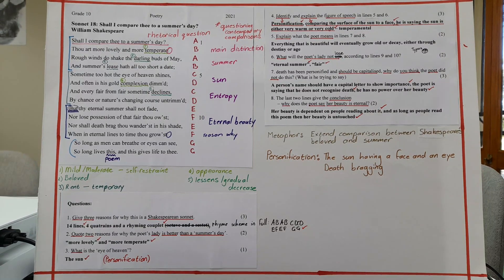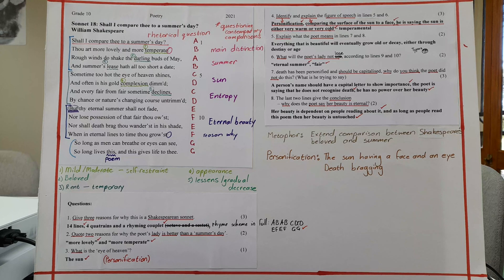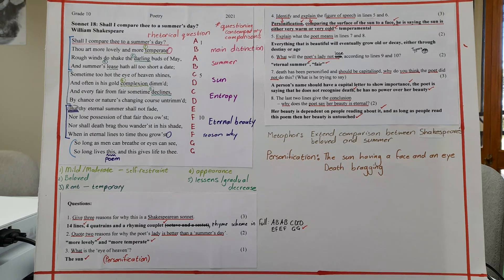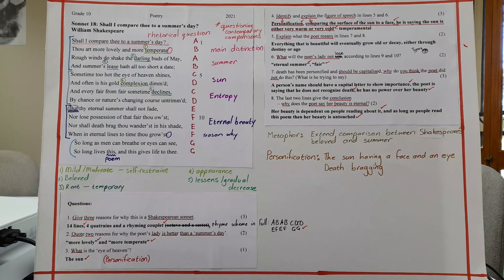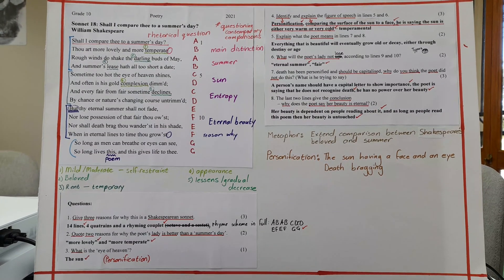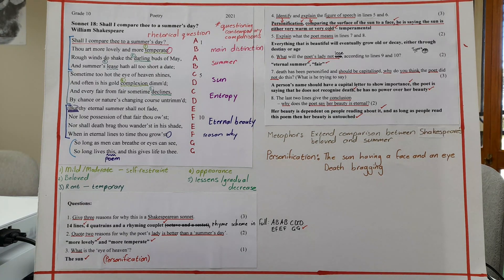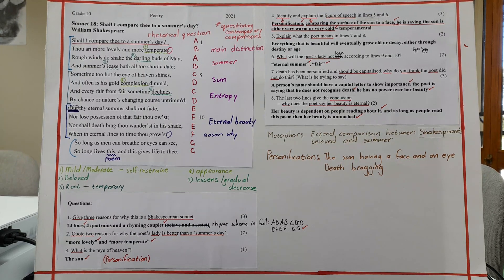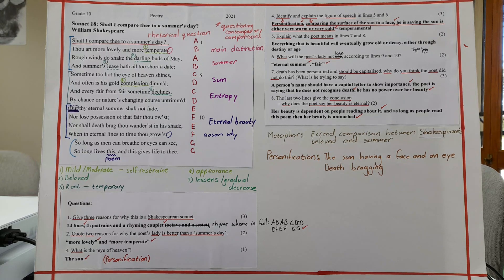Answers to Sonnet 18: "Shall I compare thee to a summer's day?" William Shakespeare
These are the answers to the given questions for the poem, Sonnet 18: "Shall I compare thee to a summer's day", William Shakespeare